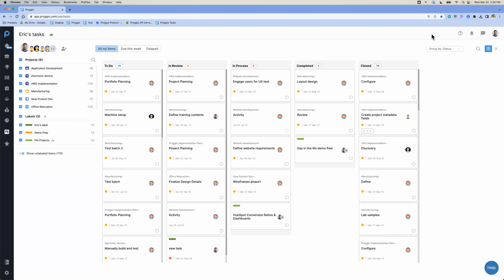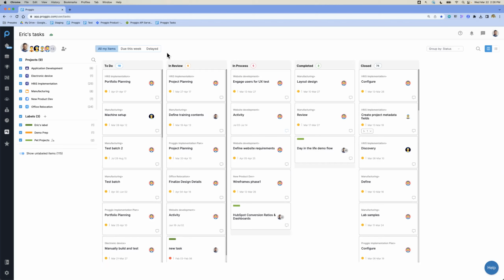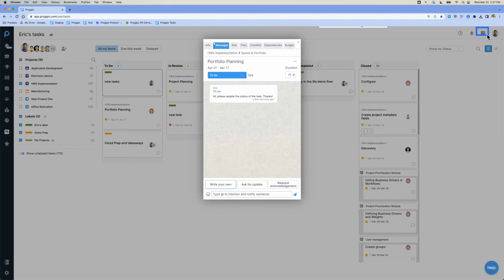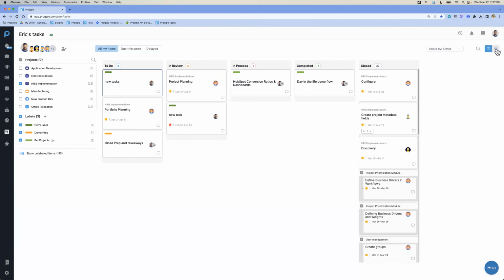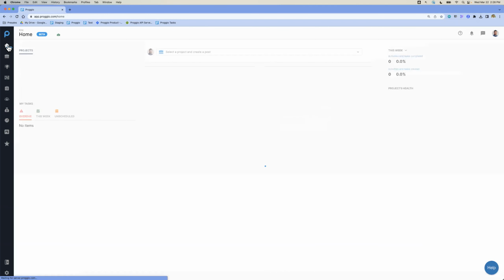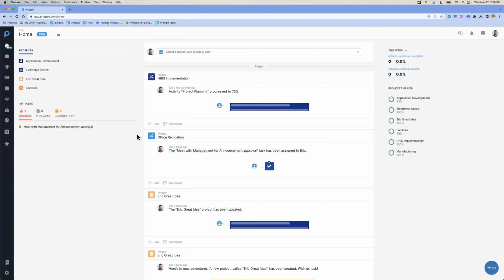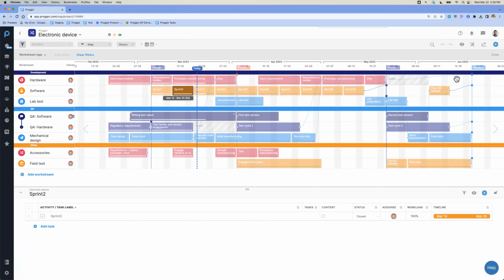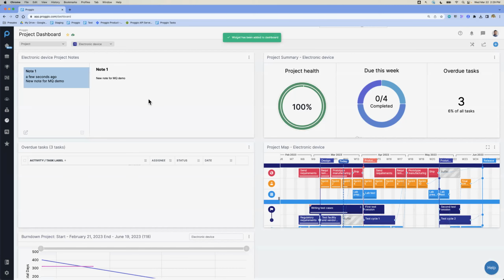Proggio Collaborative PPM Use Case